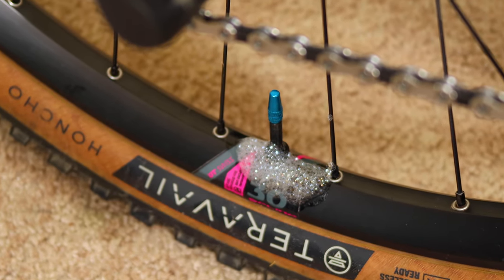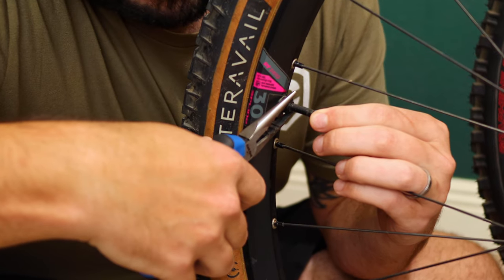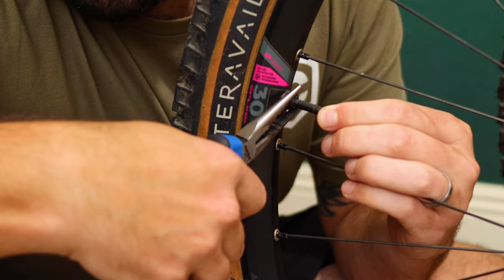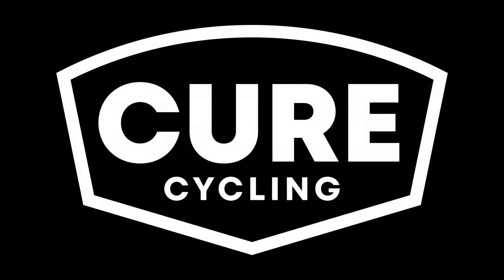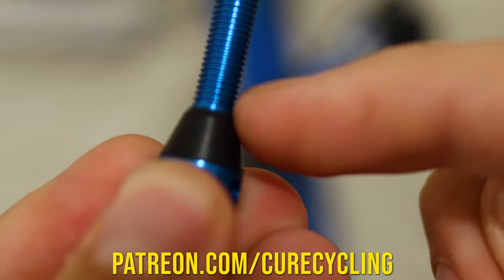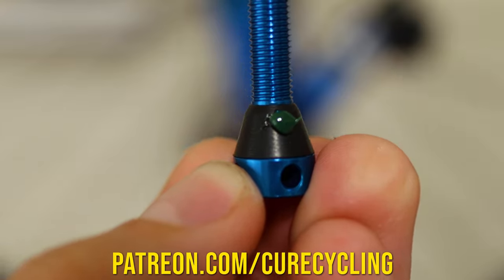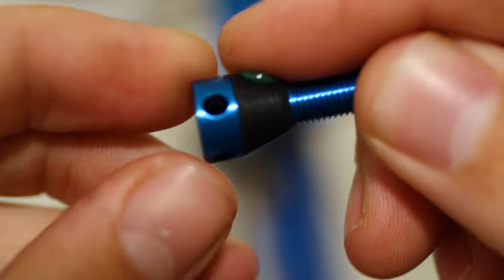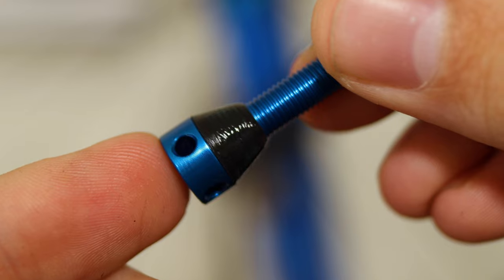Valve Stem Leaking Air? TRY THIS!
As a mechanic, I’ve learned that grease heals all. Okay, not really…but in this case it helps in a way you probably have never considered. If your tubeless setup has sprung an air leak at the valve stem, I encourage you to try this method to see if it works for you. I know I have.

ITEMS IN VIDEO:
Tubeless Valves
Park Tool Grease Gun
Park Tool PPL Grease
Park Tool Home Truing Stand